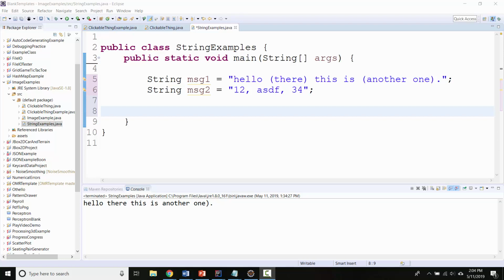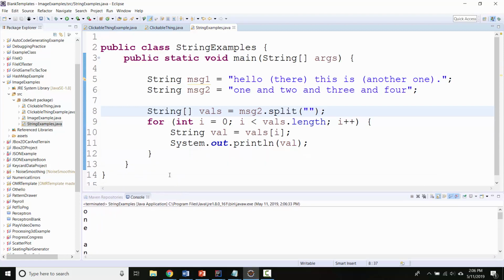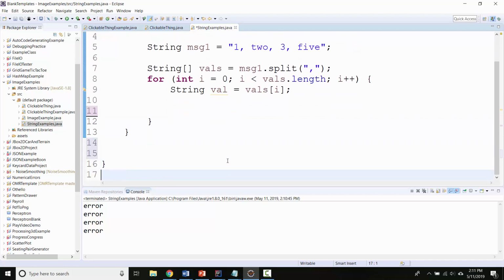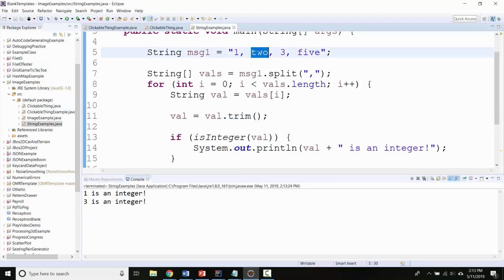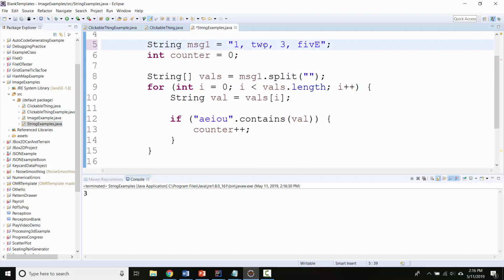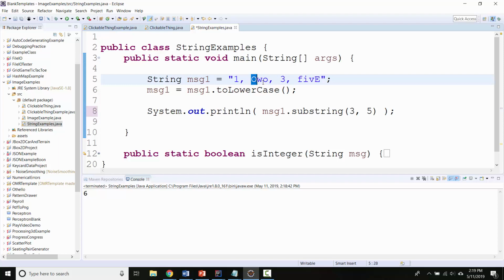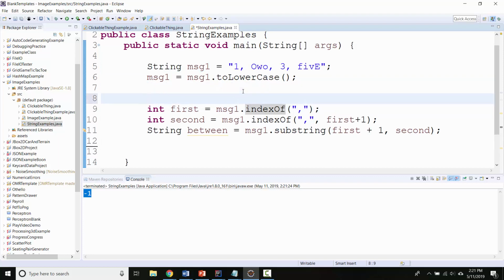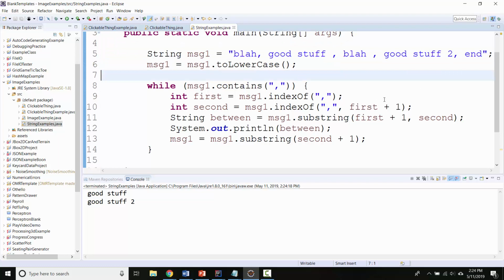Manipulating Strings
A quick walk-through of:
splitting strings
using indexOf to search for something in a string
using substring to extract part of a string